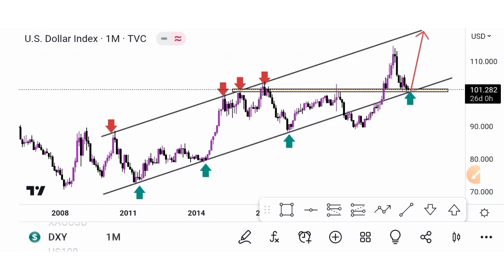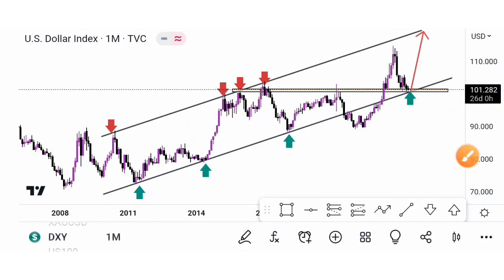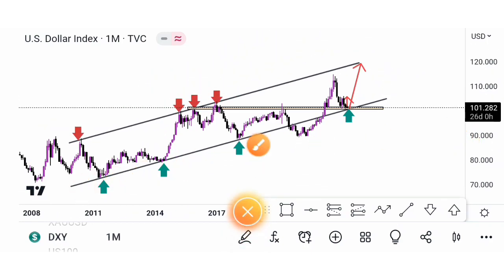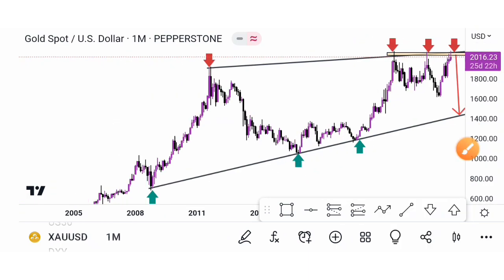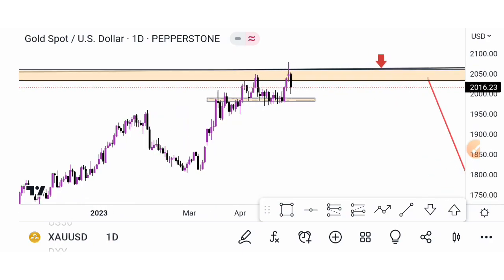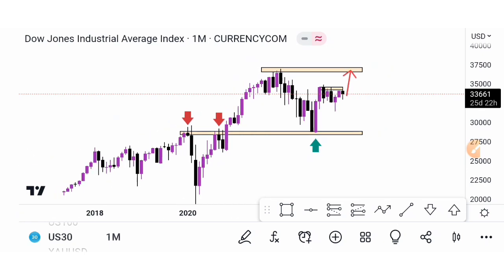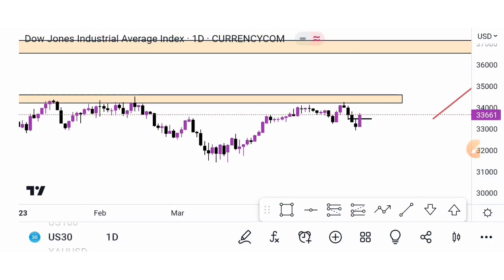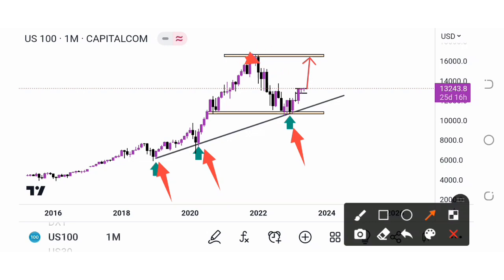✅Weekly Forex Forecast (technical analysis) 8-12May 2023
On this video I made analysis on four instruments (DXY, GOLD,us100,us30).here I am sharing my biase on these markets and I'm breaking everything down starting from the monthly to the daily timeframe.

(Note)
I do not trade all of these pairs I'm only a GOLD trader so it is important that you use your discretion and  make your own analysis before placing any trades.

forex weekly analysis 8may-12may2023

Forex latest weekly technical analysis & forecast
forex latest daily technical analysis
weekly free signals and analysis
forex trading week ahead analysis
forex market latest technical analysis
forex market latest fundamental analysis